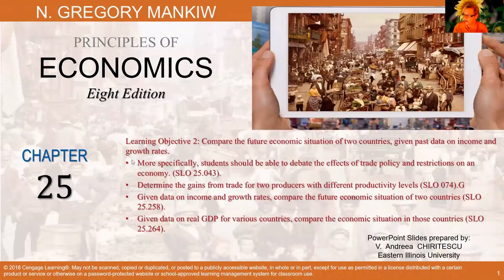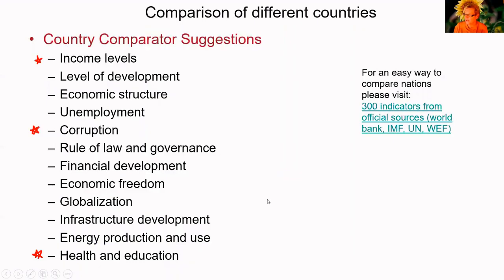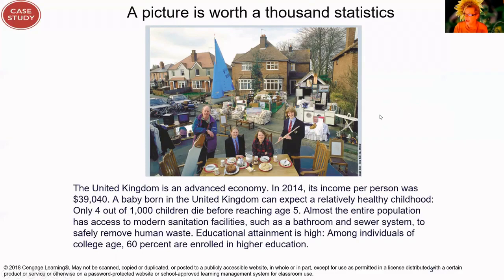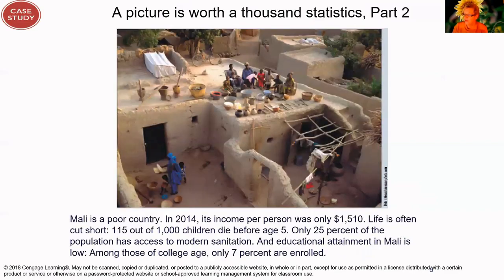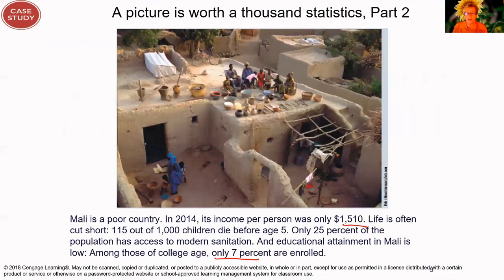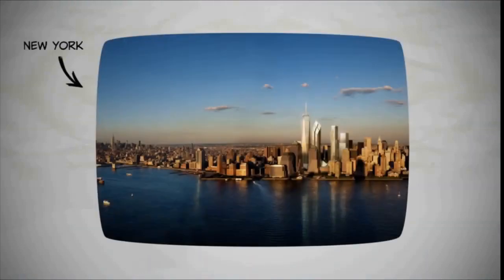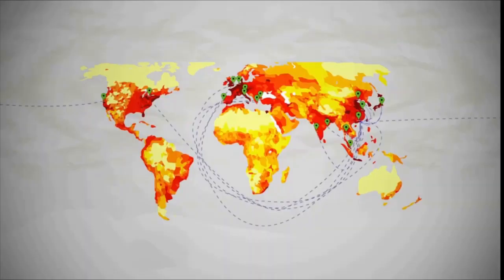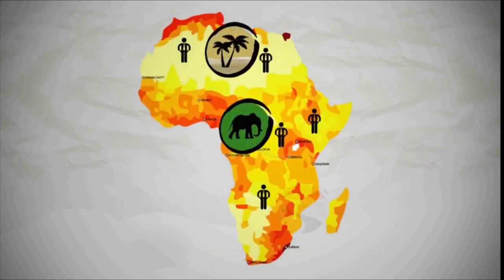Chapter 26 Learning Objective 2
Compare the future economic situation of two countries, given past data on income and growth rates